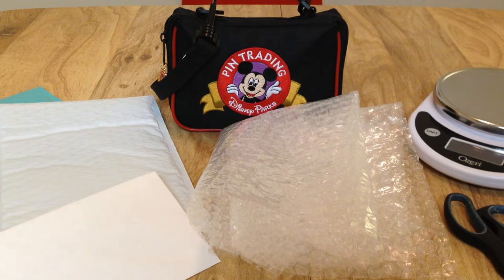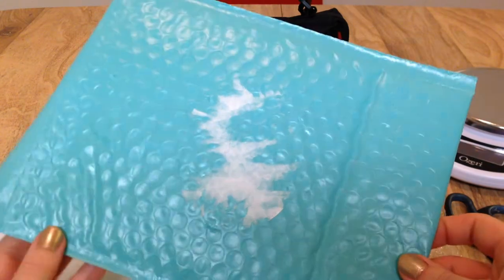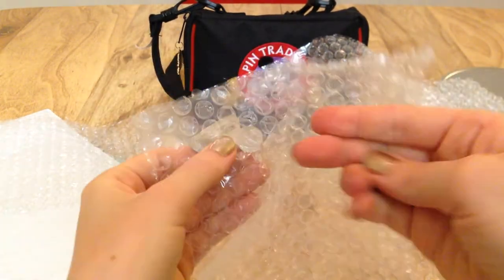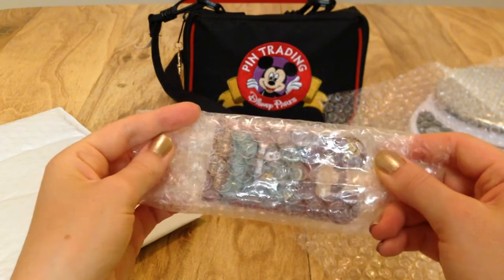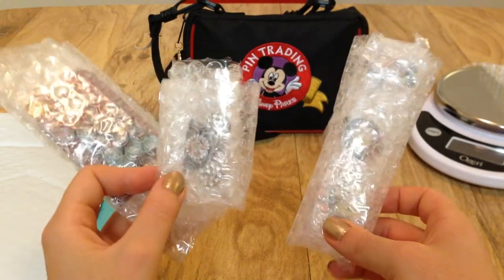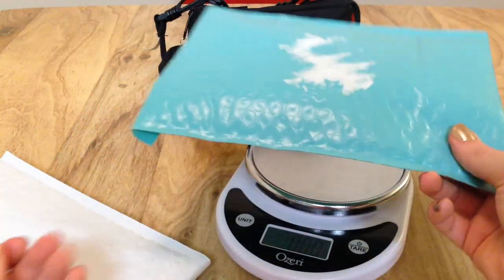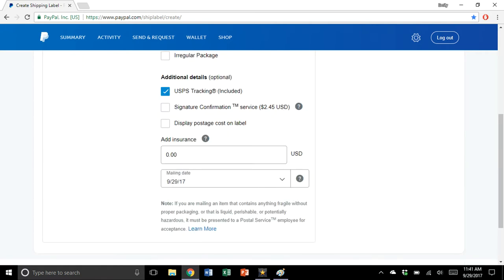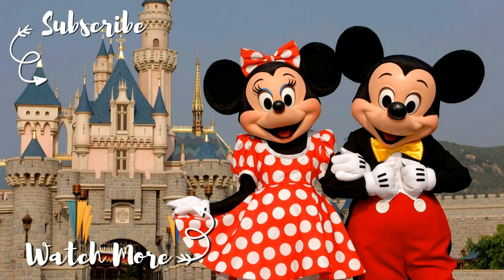How to Package and Send Disney Pin Mail ✉️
It's super fun to send and receive Disney pin mail, but an important component is knowing how to package it properly! In this video, I give a step-by-step overview of how to best package and mail Disney pin mail. (Use bubble mailers and PayPal!)

PinPics: zawackanator

I have handmade lollipop Minnie ears available on my Etsy!